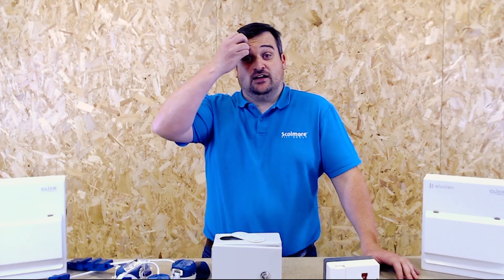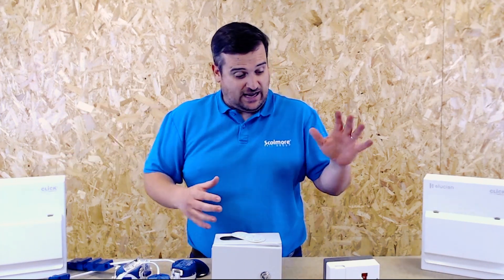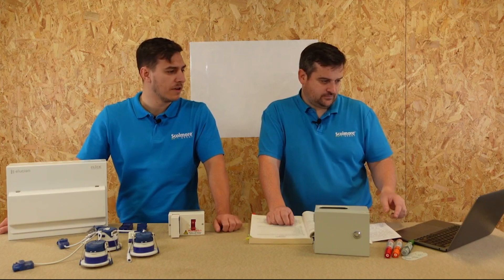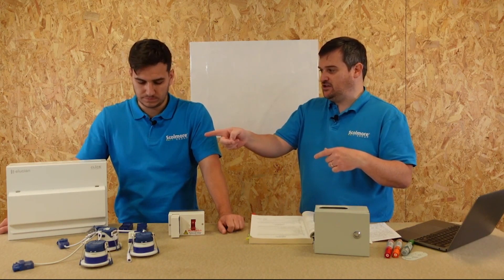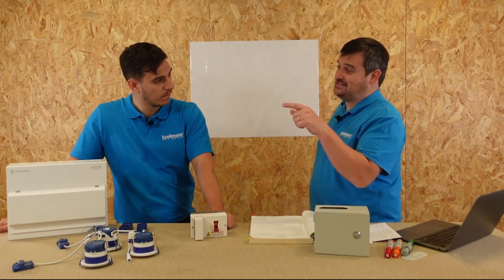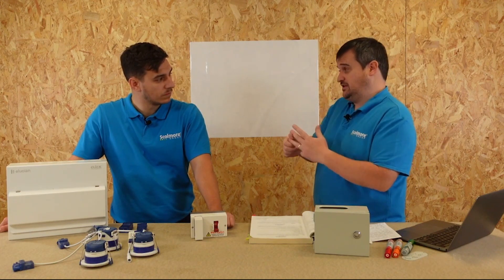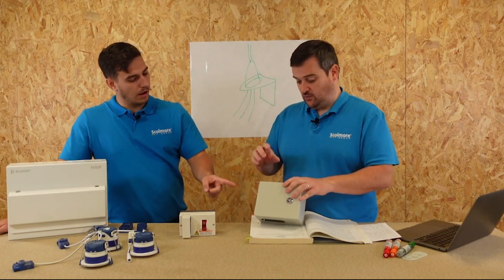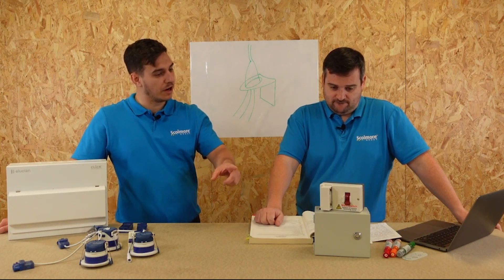Can you install a consumer unit more than 3m away from the main fuse? - Technical Sessions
📢 Darren and Jake discuss the considerations for installing a consumer unit further than 3 meters away from the service head.